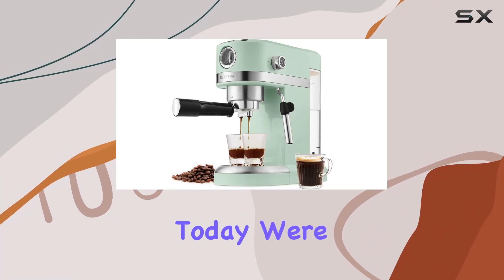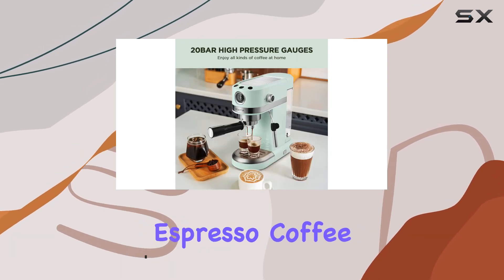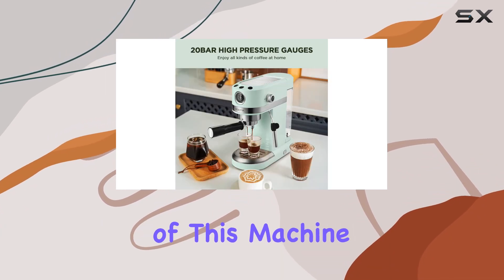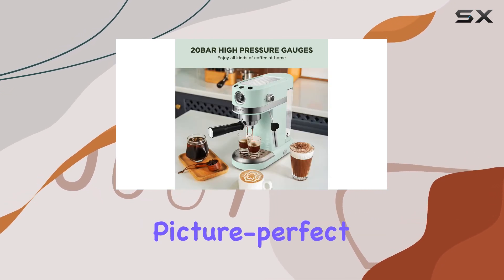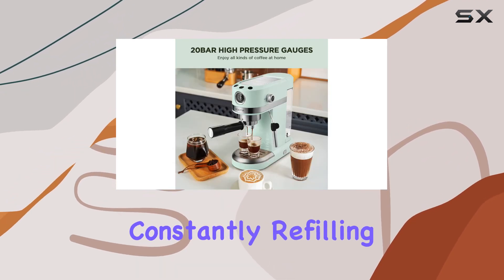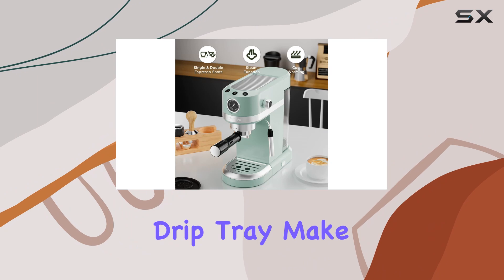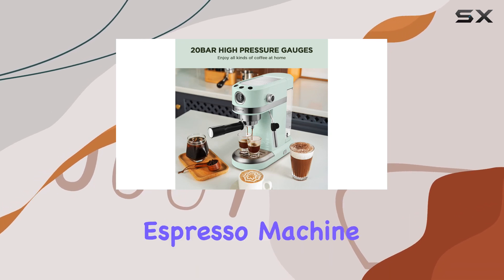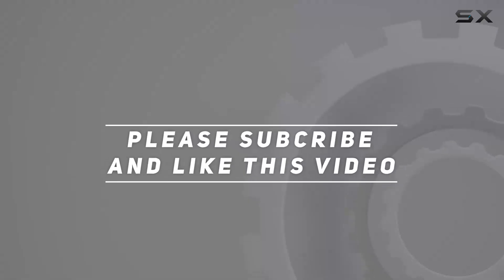Neretva 20 Bar Espresso Coffee Machine with Steam Wand Review - The Ultimate Home Barista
0:00 Intro
0:06 Review

Things that we mentioned in this video:
Neretva 20 Bar Espresso : B0BHZ3B2LF